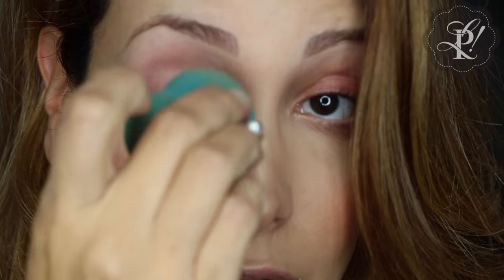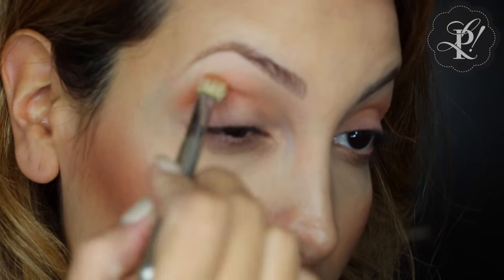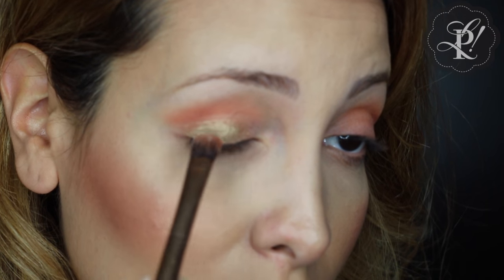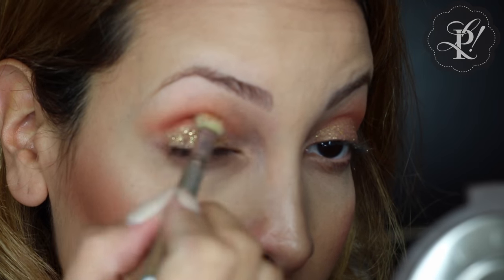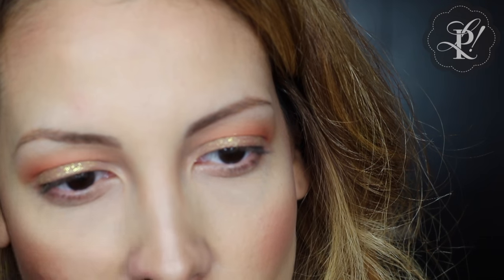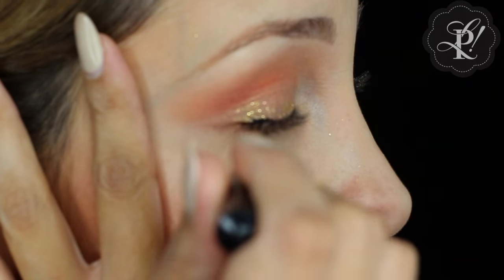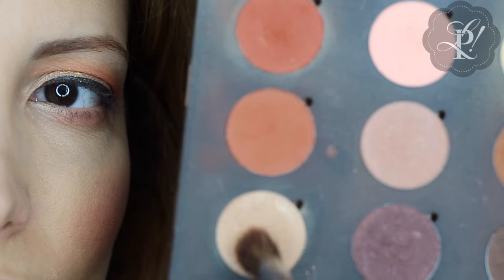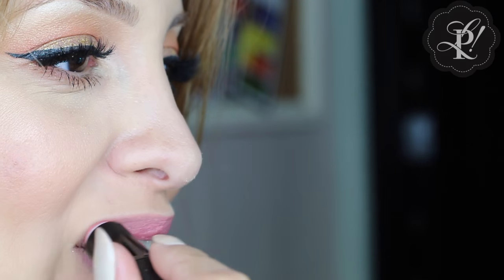Glitter Terracotta Makeup Look - Like! Priscila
♡ SNAPCHAT   Like Priscila